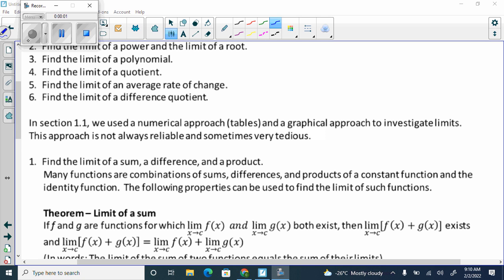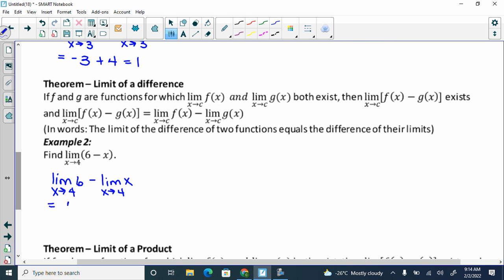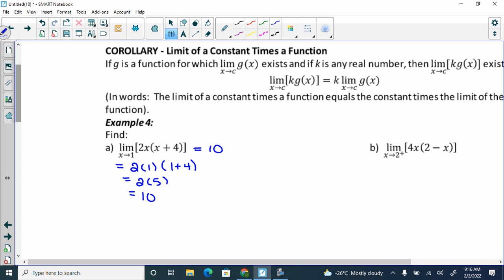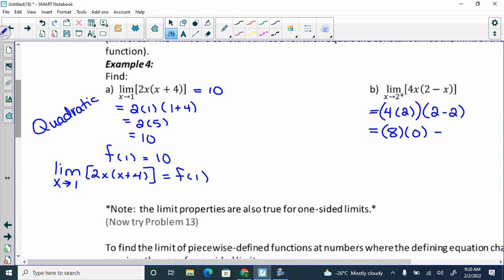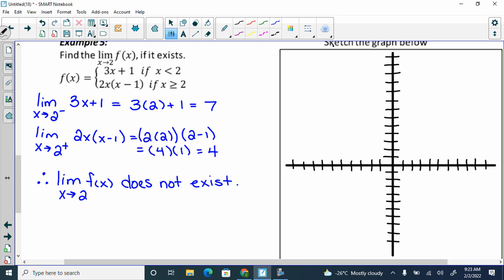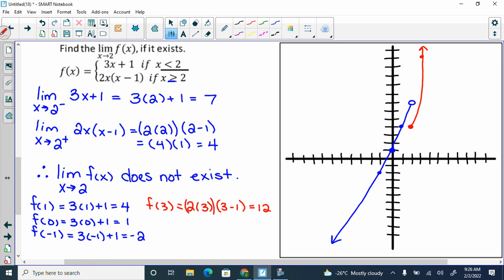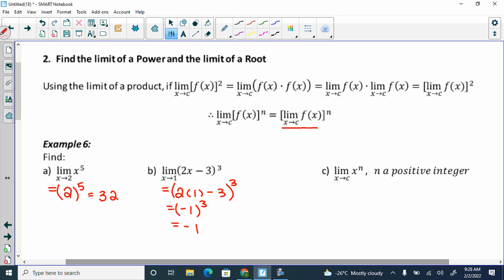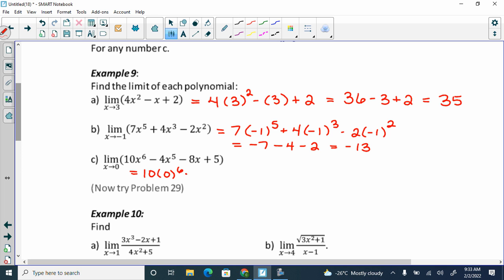Feb 2 Section 1 2 part a